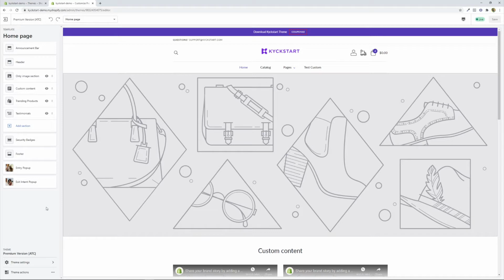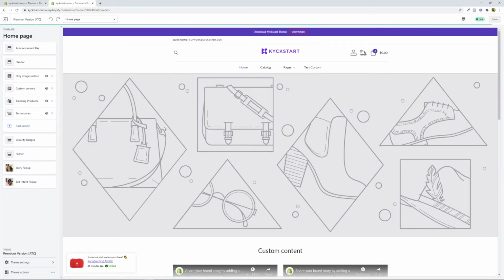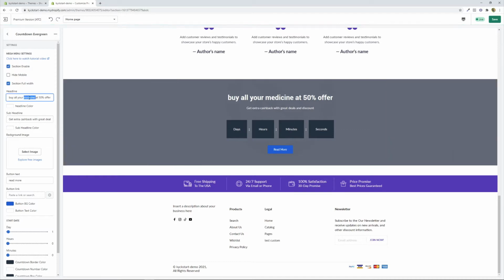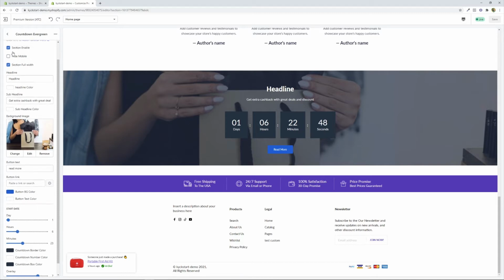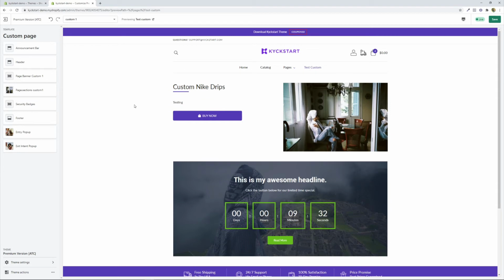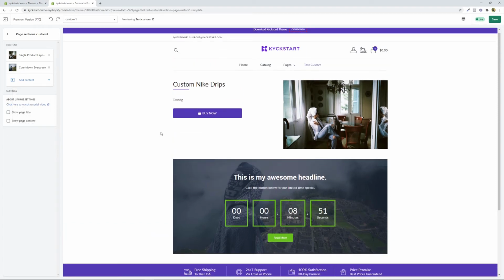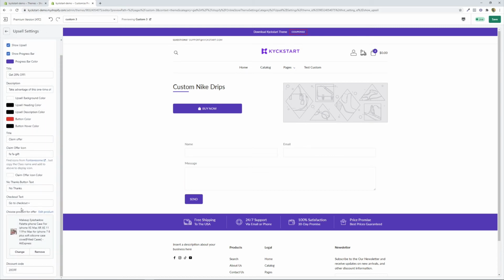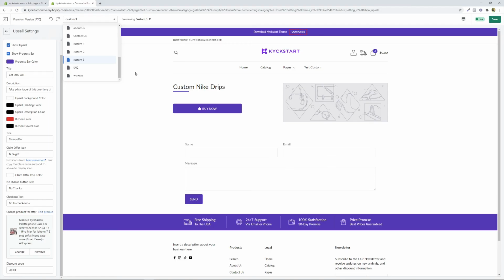Kyckstart Update - Version 2.0.7